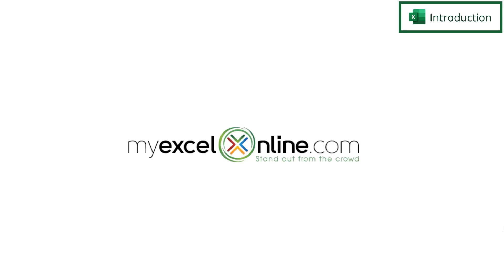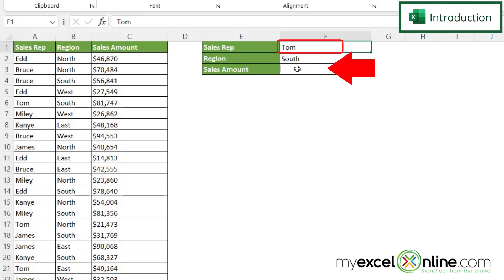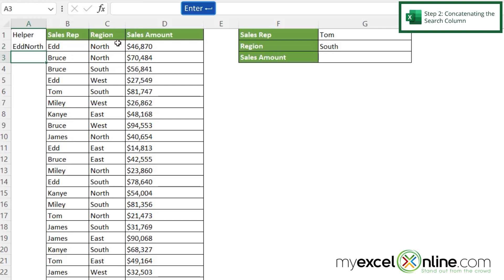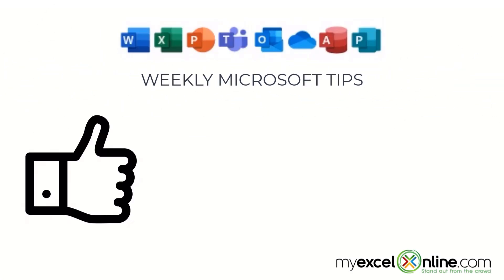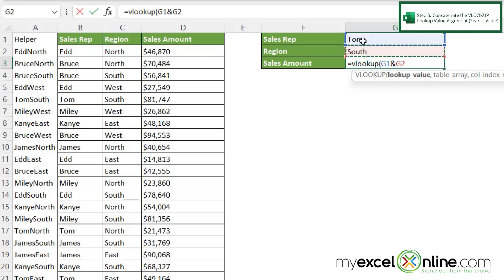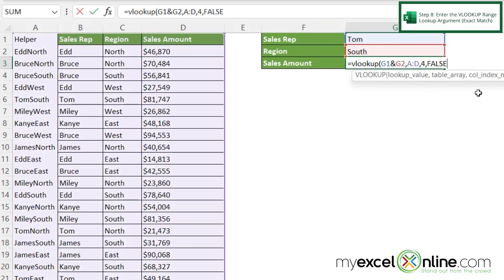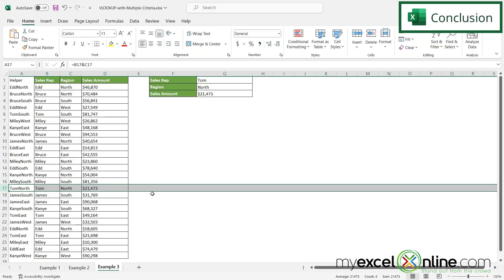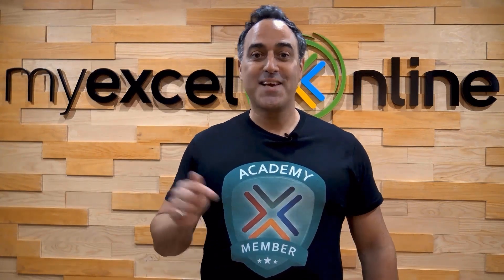Mastering VLOOKUP with Multiple Criteria in Microsoft Excel – 3 Quick and Easy Methods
In this tutorial, we will show you how to insert multiple criteria in the VLOOKUP Function in Microsoft Excel. First, we will show you how to add a helper column to store the values of multiple criteria. It IS possible to use as many columns as you would like! Next, we will show you how to enter each of the arguments needed in the VLOOKUP function. This is a great lesson for anyone wanting to learn more creative ways to use the VLOOKUP Function in Microsoft Excel.

Check out our Blog entry and sample file for Mastering VLOOKUP with Multiple Criteria in Microsoft Excel – 3 Quick and Easy Methods here:

Mastering VLOOKUP with Multiple Criteria in Microsoft Excel – 3 Quick and Easy Methods Time Stamps ⌚

00:00 - Introduction to Mastering VLOOKUP with Multiple Criteria in Microsoft Excel – 3 Quick and Easy Methods
01:02 - Step 1: Inserting a Helper Column in Microsoft Excel
01:19 - Step 2: Concatenating the Search Column in Microsoft Excel
01:45 - Step 3: Copying the Helper Column Formula in Microsoft Excel
02:28 - Step 4: Enter the VLOOKUP Formula in Microsoft Excel
02:49 - Step 5: Concatenate the VLOOKUP Lookup Value Argument (Search Value)
03:15 - Step 6: Enter the VLOOKUP Table Array Argument (Search Range)
03:29 - Step 7: Enter the VLOOKUP Column Index Argument (Return Value Column)
03:47 - Step 8: Enter the VLOOKUP Range Lookup Argument (Exact Match)
04:14 - Testing the VLOOKUP Function in Microsoft Excel
04:30 - Conclusion for Mastering VLOOKUP with Multiple Criteria in Microsoft Excel – 3 Quick and Easy Methods

Cheers,

JOHN MICHALOUDIS
Chief Inspirational Officer & Microsoft MVP